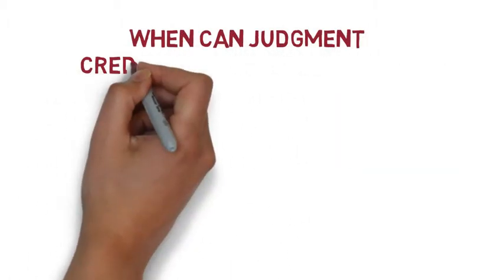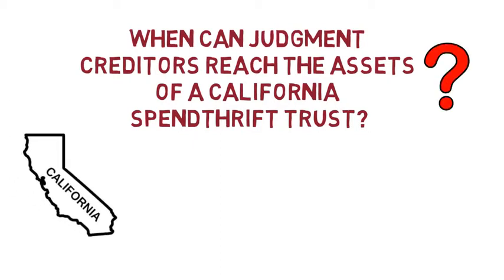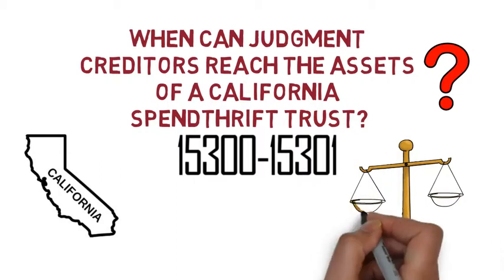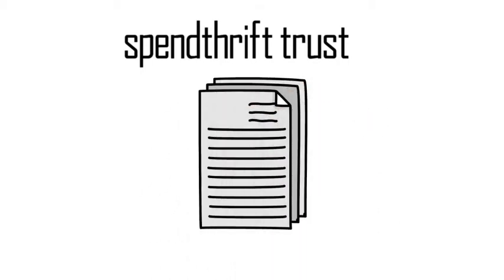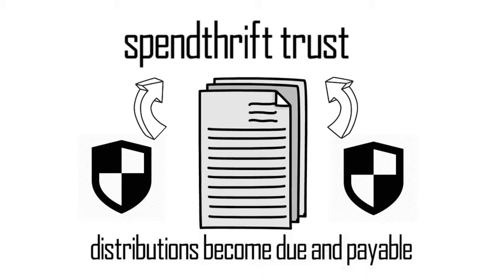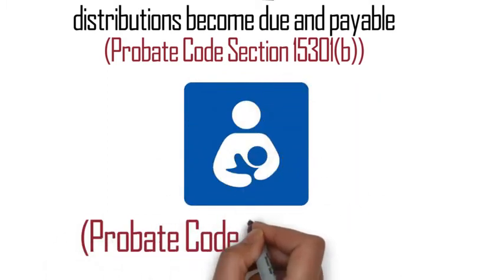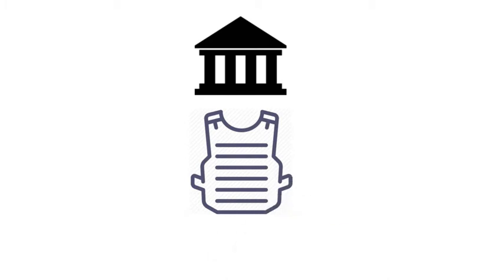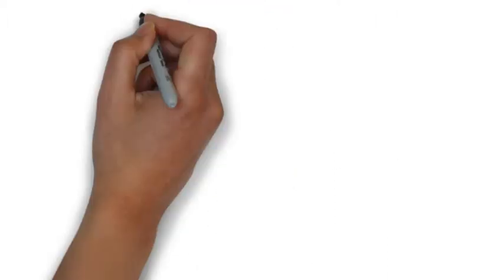When Can Judgment Creditors Reach the Assets of a California Spendthrift Trust? - judgement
MessinaHankinLaw.com
Newportbeachbusinesslawyer.com

In California, Probate Code Sections 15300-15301 protect the principal and income of a spendthrift trust from judgment creditors. A spendthrift trust is one where there is a restraint written the trust instrument to prevent a transfer of a beneficiary's interest. This protection does not exist with respect to distributions from a spendthrift trust, once the distributions become due and payable (Probate Code Section 15301(b)); it also does not exist with respect to support orders for spousal or child support that exist against the beneficiary of the trust (Probate Code Section 15305).
Further, under Probate Code Section 15306.5, up to 25% (but no more) of the principal of a spendthrift trust may be reached by judgment creditors. Additional rules apply if there are both support orders and judgment creditors, with the general rule being that the support orders have a priority over those of judgment creditors.
The take away is that while spendthrift trusts are useful, they are not 100% bulletproof. Some portion of them will be made available to creditors regardless of the grantor's intent.

For more information please visit MessinaHankinLaw.com